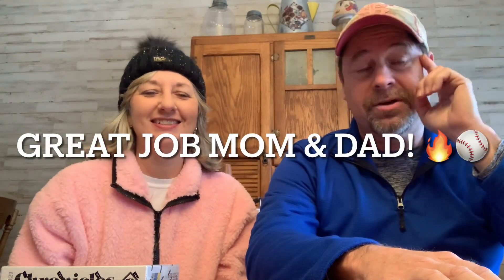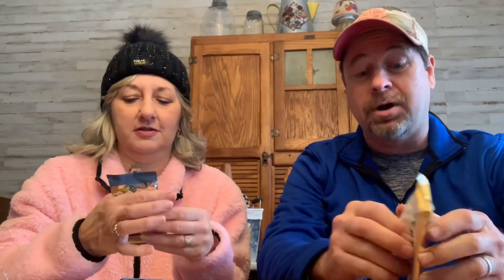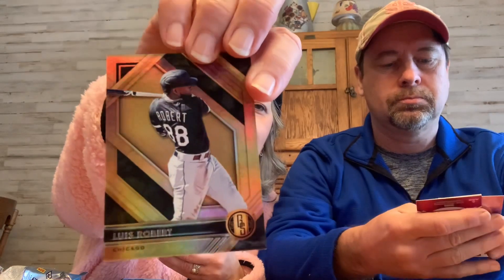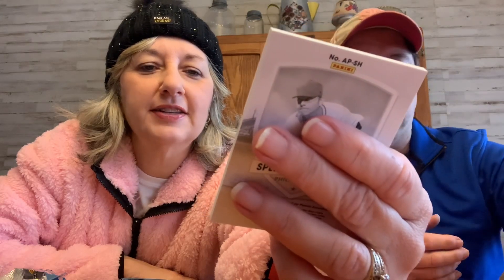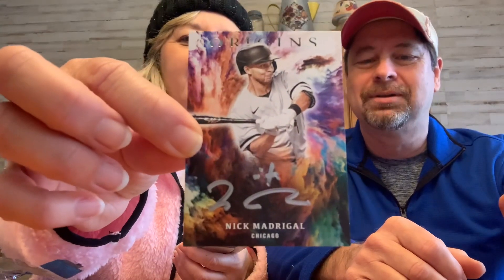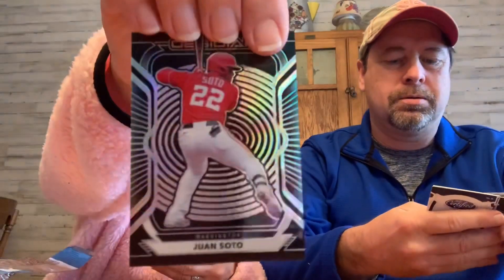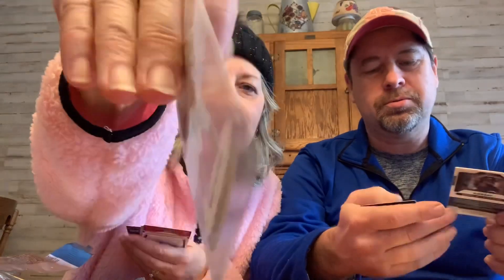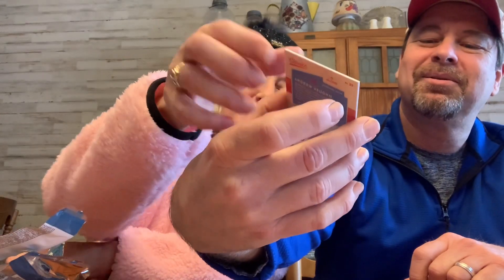MOM & DAD OPEN A CHRONICLES HOBBY BOX! PURE ENTERTAINMENT!